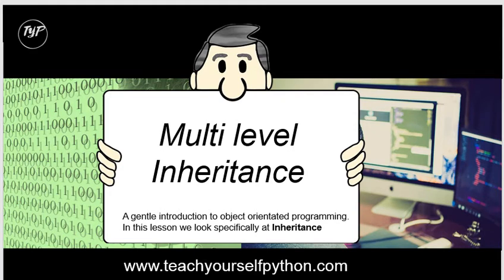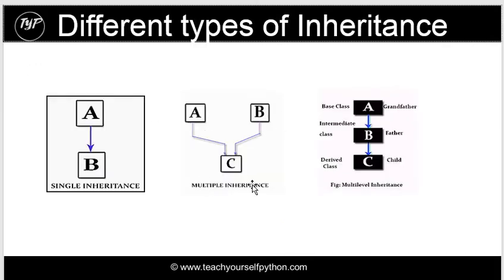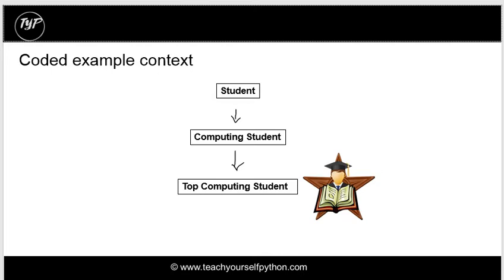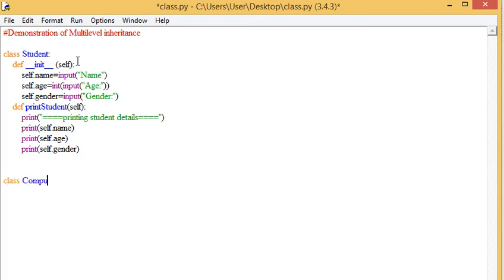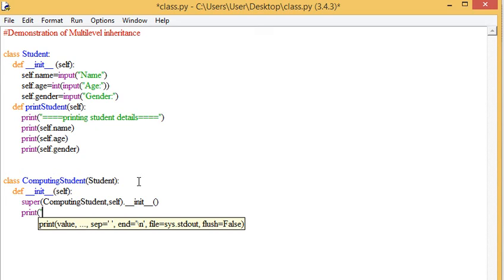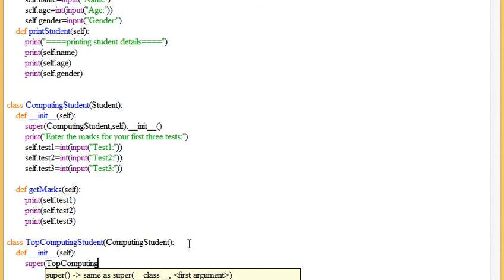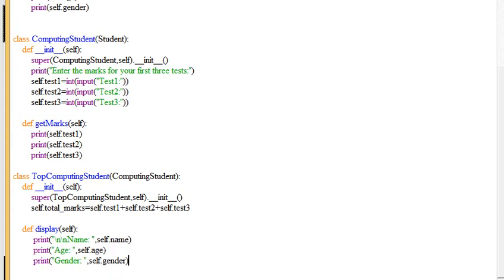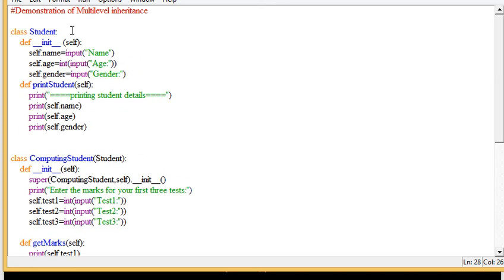#6 Multilevel inheritance in Python - tutorial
The sixth video in the OOP in Python series with a special focus on Multilevel Inheritance. - your one stop for all things python. BRING LEARNING TO LIFE with pedagogically tried and tested lessons, videos, turorials and the highly popular new solve and learn series which takes beginners through the concepts of python right from variables to user input to lists, dictionaries and file handling.  The series includes end of unit challenges, and tests, complete with solutions for teachers. The key is to prepare learners for NEAs, controlled assessments, coursework or mini projects. is the tried and tested way to get ahead - for learners, educators and teachers alike.